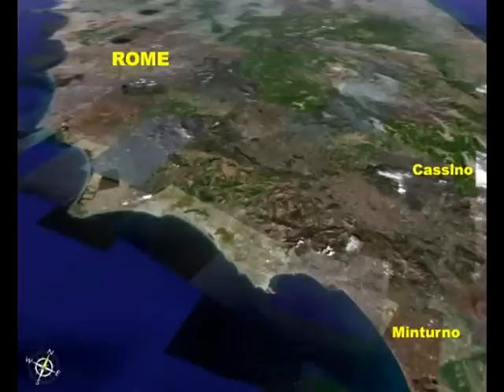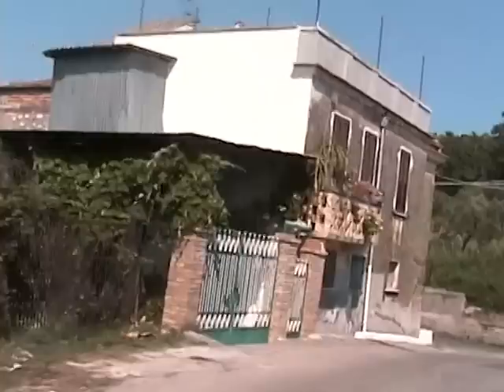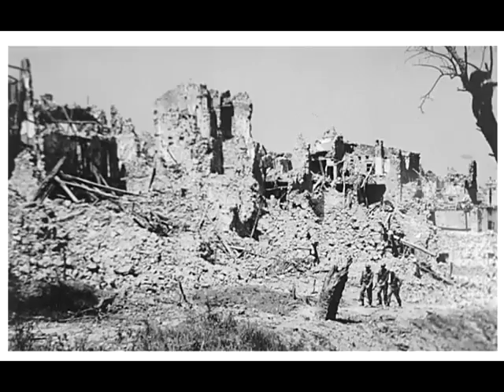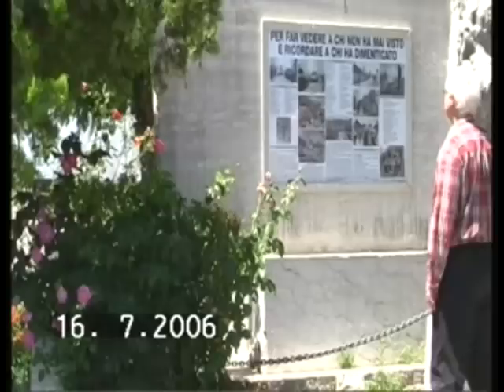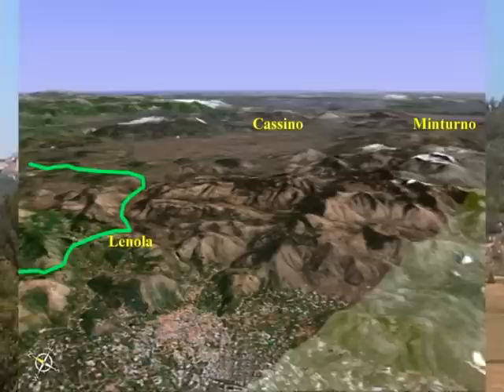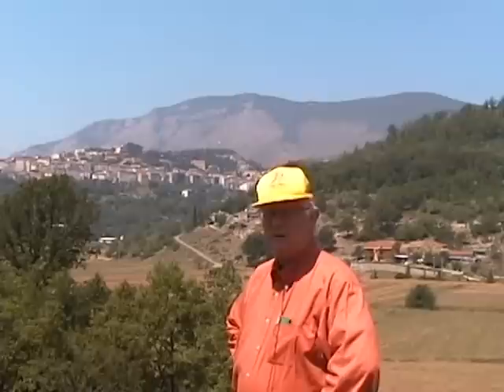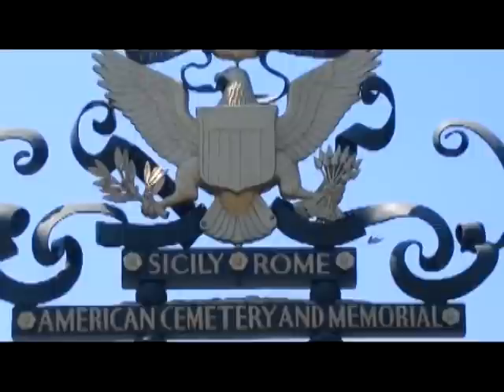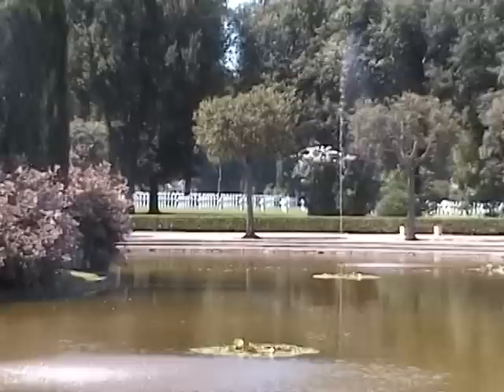2nd Chemical Mortar Battalion in the Assault on Rome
The Allied advance from Minturno to Rome began May 11, 1944 with Operation DIADEM. The battalion fired many thousands of rounds on point and area targets to support the advance of US troops, and left the roads to go through the Lepini Muntains with the 351st Infantry Regiment. In this video I explain the action, speaking from actual targets and gun positions , and learn from several Italians about their experiences during the action. The video concludes with a visit to the Anzio-Nettuno U S Military Cemetery, where 18 Red Dragons lie today.